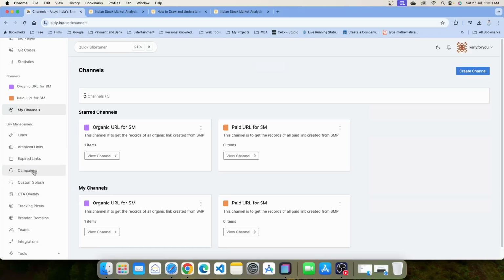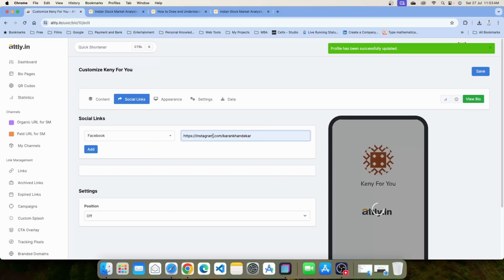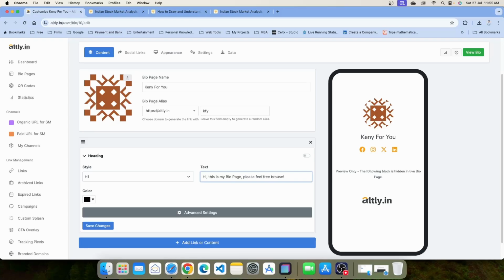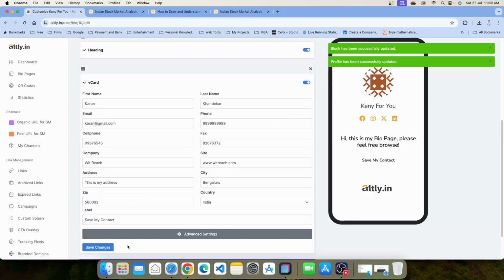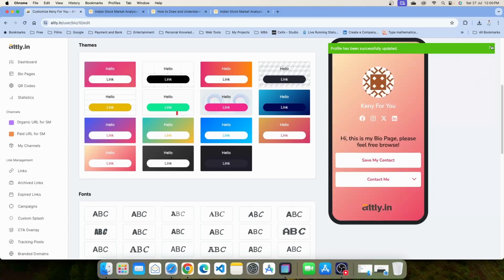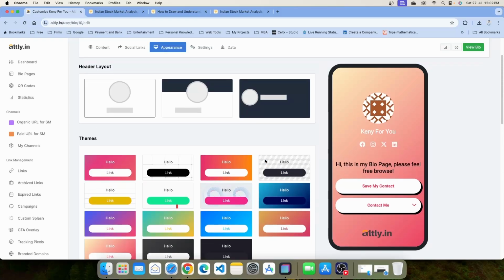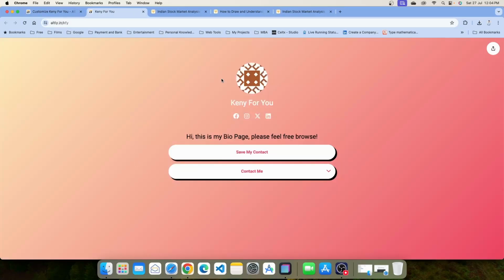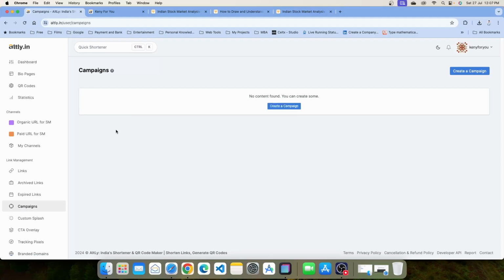Create a Bio Page with Altly: Showcase Your Online Presence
Find out how to create a bio page with Altly to showcase your online presence. This video provides a step-by-step guide on setting up your bio page and customizing it to fit your brand.